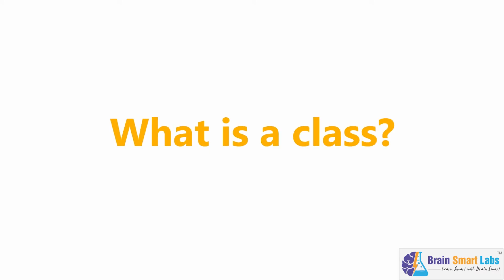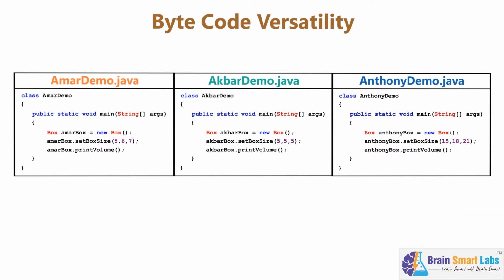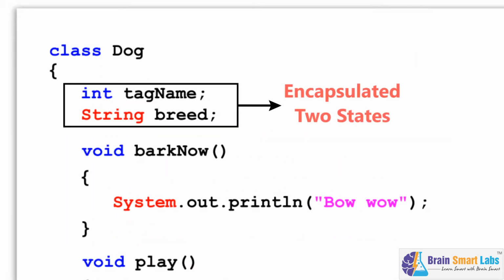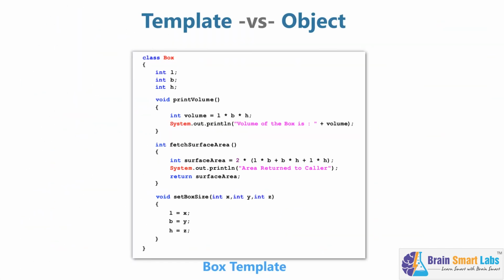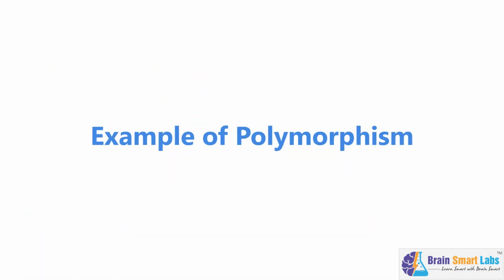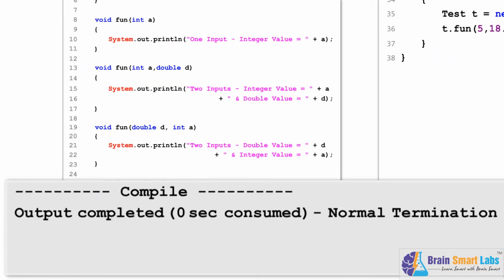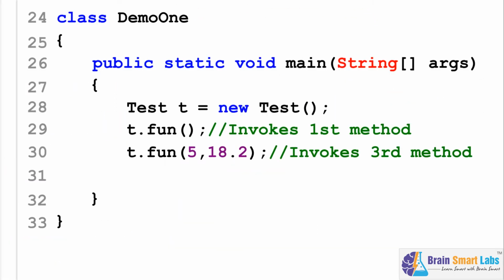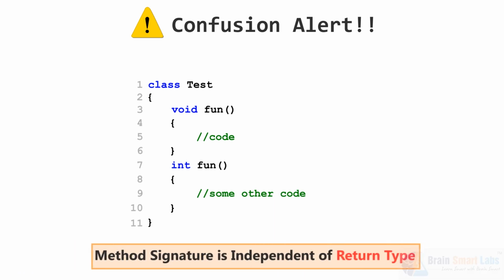20-Half Encapsulation Half Polymorphism